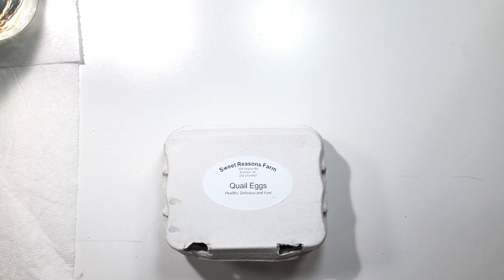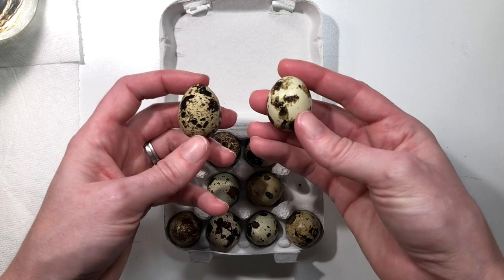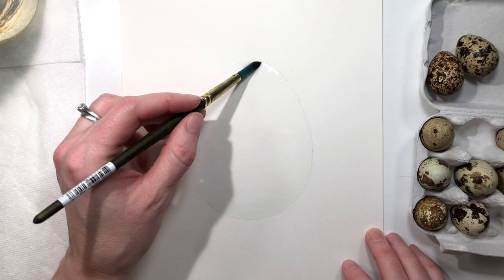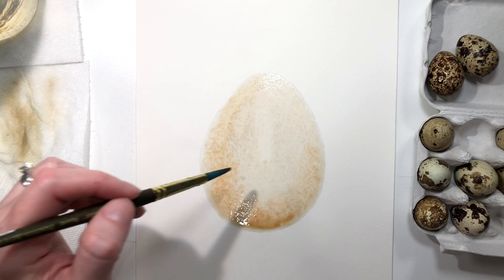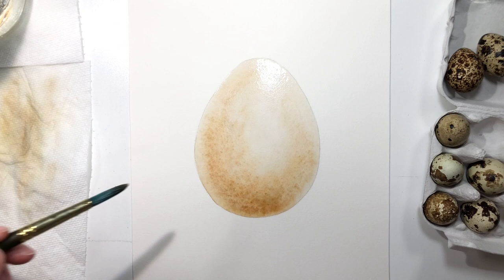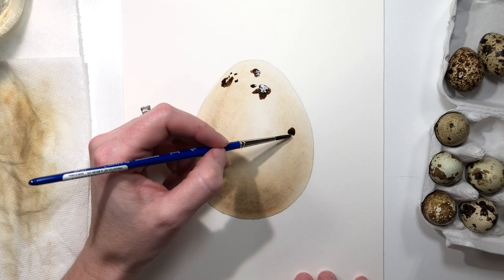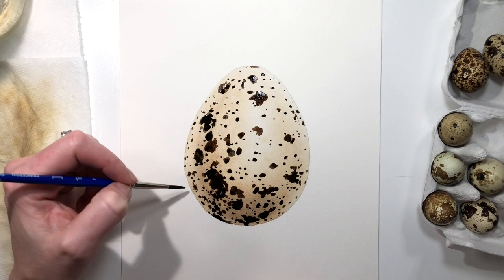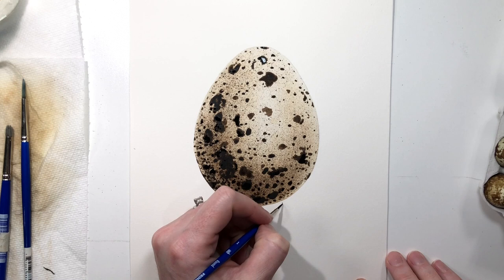How to Paint an Egg with Watercolors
This is a fun mini course perfect for beginner watercolor artists to learn how to paint and egg.

This course has an extra special BONUS section that teaches you how to price your art for profit, and structure a sale to sell both your original art and prints like hotcakes! This is the exact formula I use to sell my mini collections for $1000s for only two days of work.

To order you own quail eggs go

If you would like my help to make, market, and sell your art join my online Art Academy In there I work closely with you to answer all your questions, and help you to achieve your art goals!

Watch my FREE workshop on How to Create Original Realistic Watercolors

Watch this FREE workshop on How to Sell Art at Shows to learn how to maximize your sales